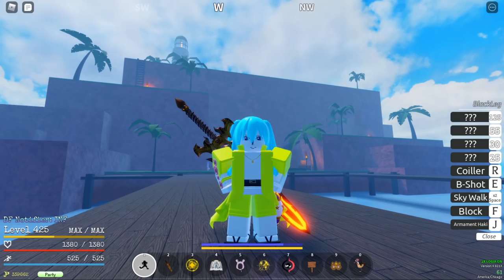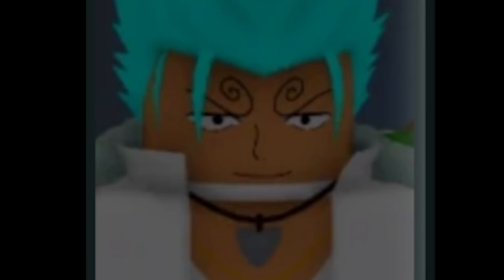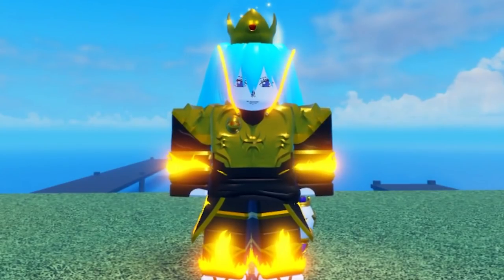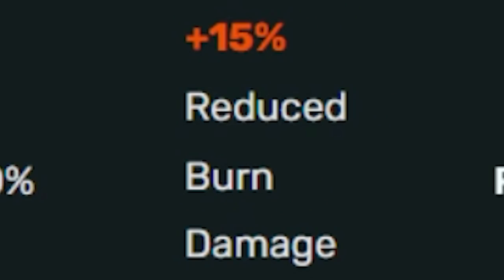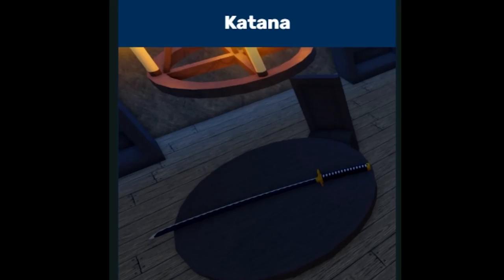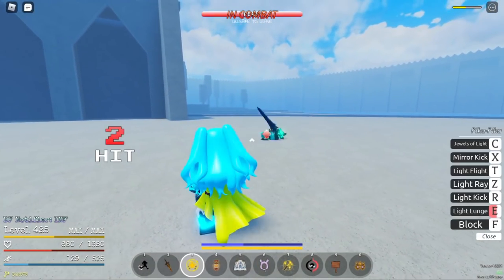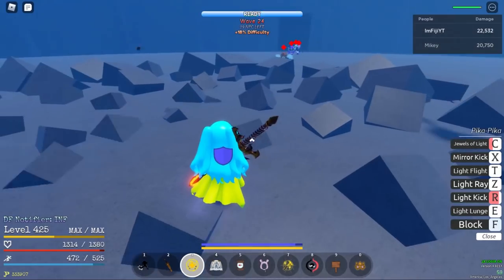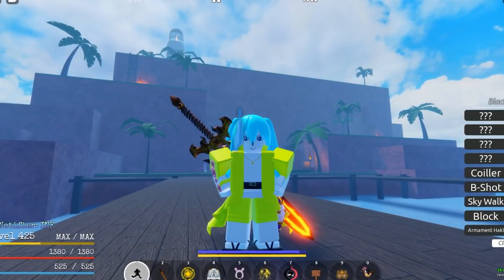GPO ITEM GUIDE! ALL ITEMS AND HOW TO GET THEM in Grand Piece Online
In this video I teach you HOW TO GET EVERY ITEM in Grand Piece Online | One Piece Roblox (GPO Item guide)

Hello imFiji on this channel we make Roblox content only. I make family friendly content with no swearing, but make the most of what I can.

When I make Grand Piece Online videos you will find funny gaming moments, intense PVP, exciting action sequences and daring escapades in this 2021 pirate simulator. I take on many enemies as a pirate on the ocean to become a Pirate Legend.